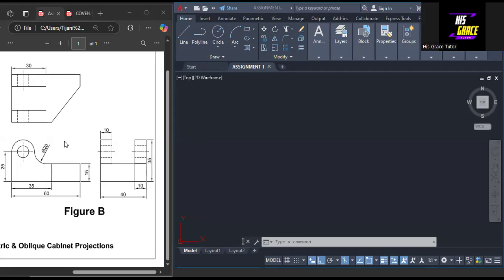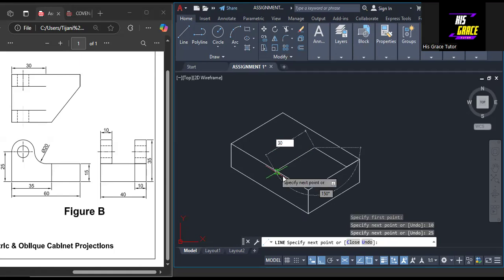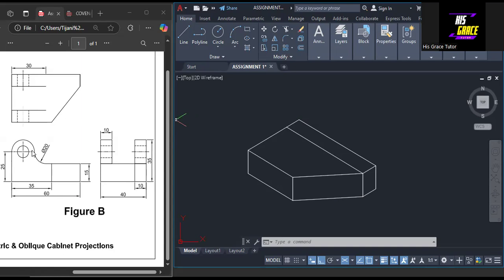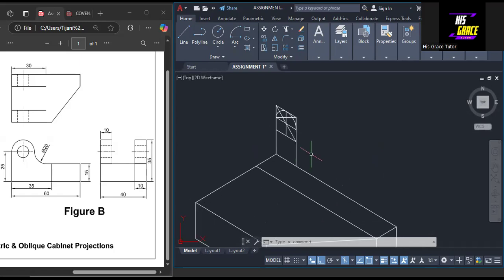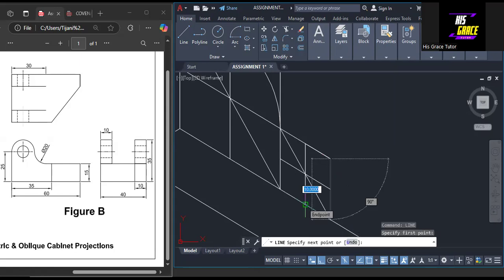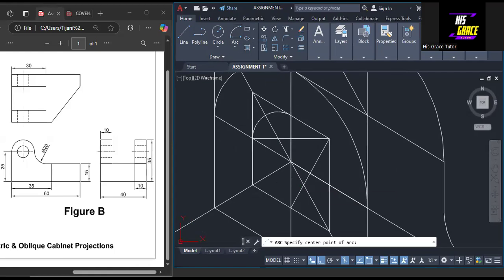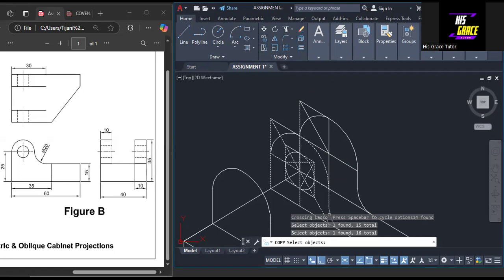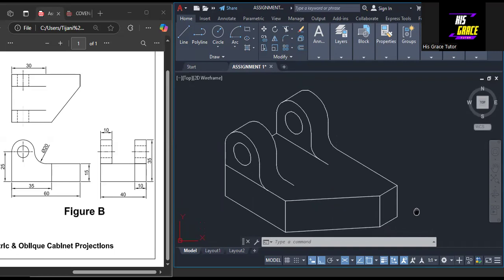AutoCAD - Conversion of Orthographic Views into Isometric View Part 1